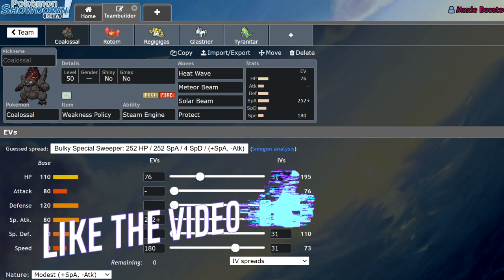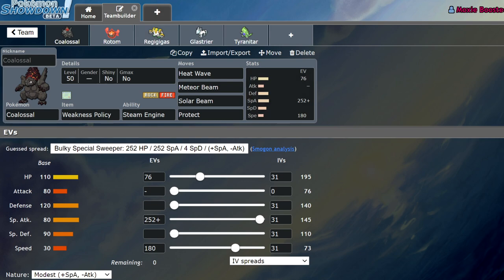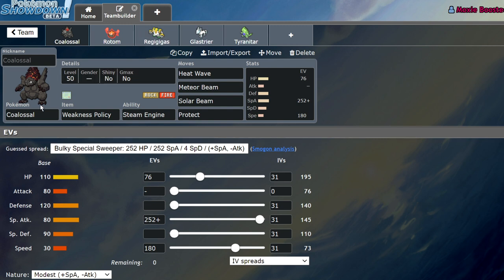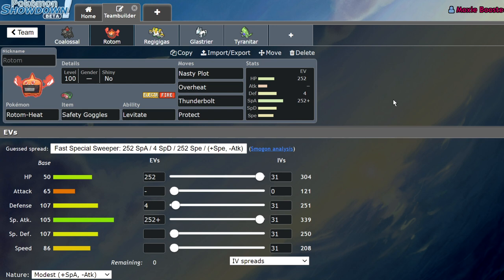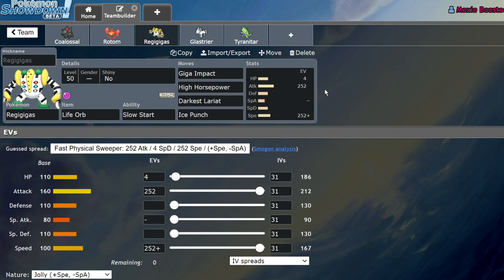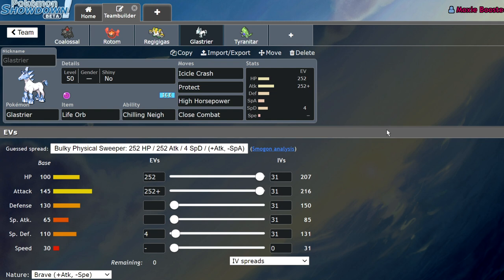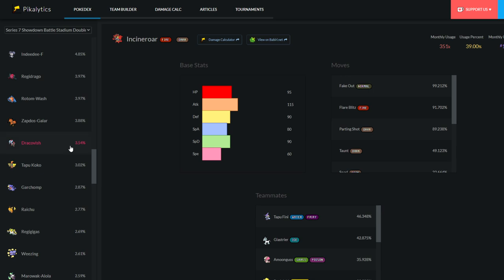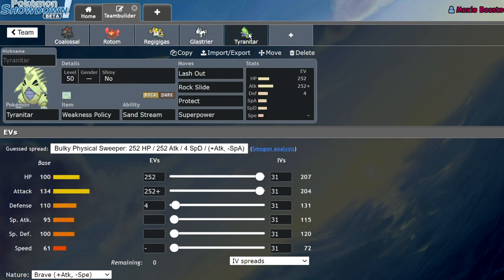WATCH OUT For These THREATS In Series 9! | Pokemon Sword and Shield VGC 2021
Today I discuss five different pokemon to look out for when shifting back to series 7 rules once series 8 ends!

3. Send a tip, ask a question
5. Download and install OBS Streamlabs with my